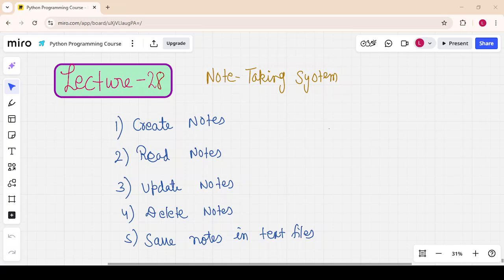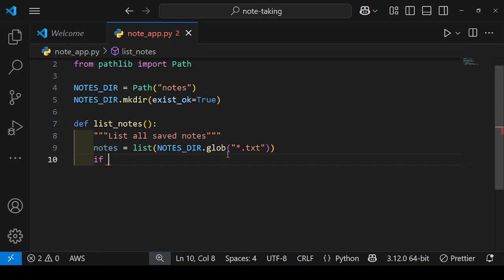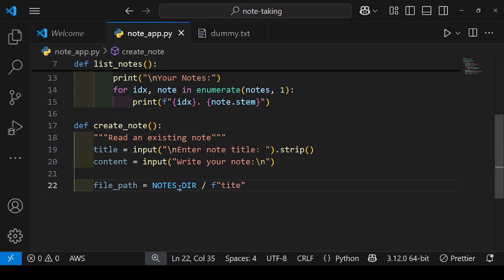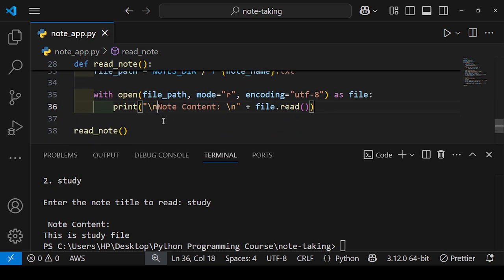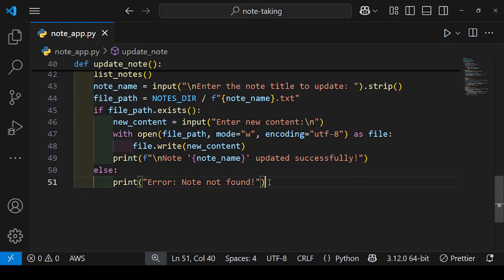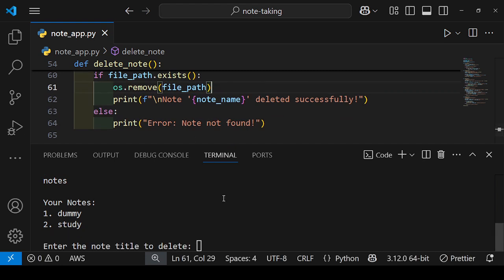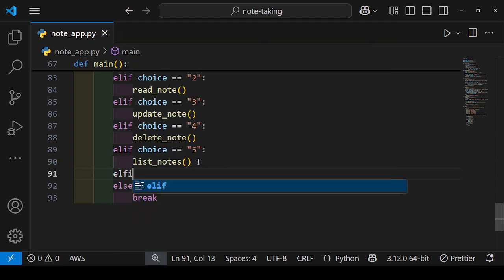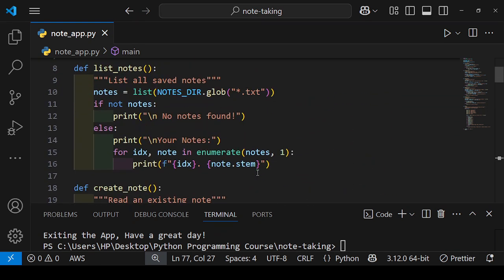Lecture 28 : Build a Note-Taking App in Python with File Handling | Save, Read, Update & Delete Note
Create a Simple Note-Taking App in Python! In this step-by-step tutorial, you'll learn how to build a CRUD-based note-taking application using file handling in Python. This project is perfect for beginners and will help you understand how to create, read, update, and delete notes efficiently!

✅ What You’ll Learn:
✔ File Handling in Python (Read, Write, Update, Delete)
✔ Using os and pathlib for File Management
✔ Handling User Input with CLI
✔ Error Handling for Missing Files
✔ Best Practices for Python Projects